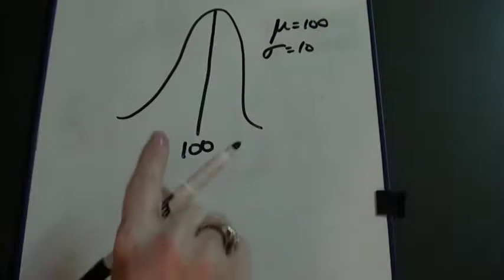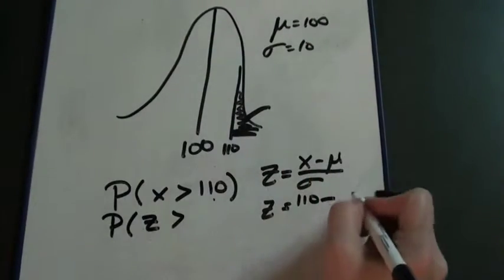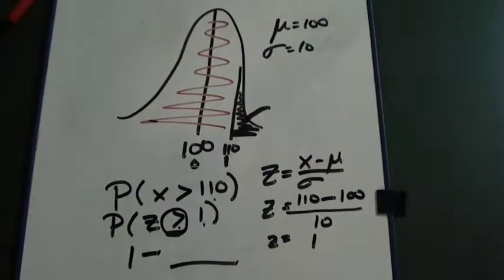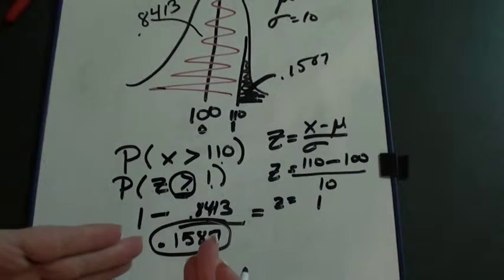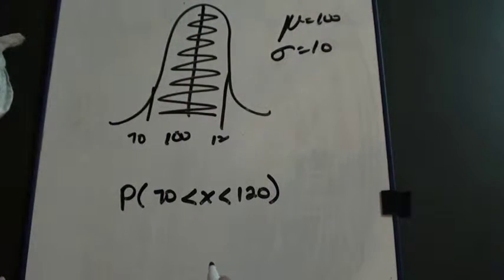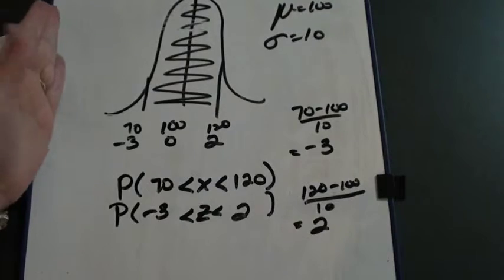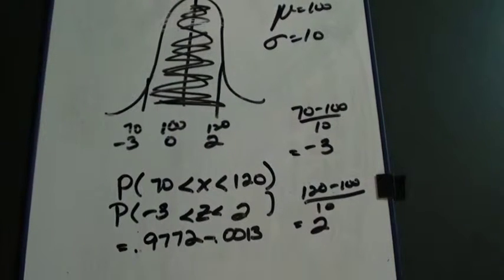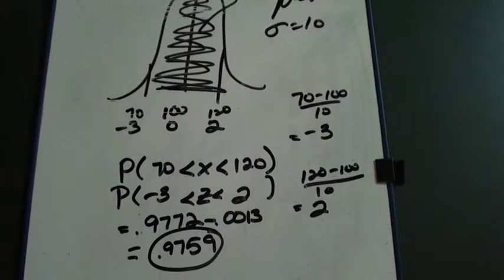Ch 6 Part 4 of 6